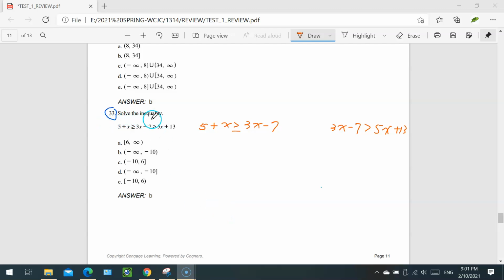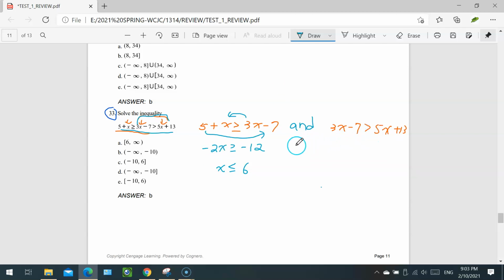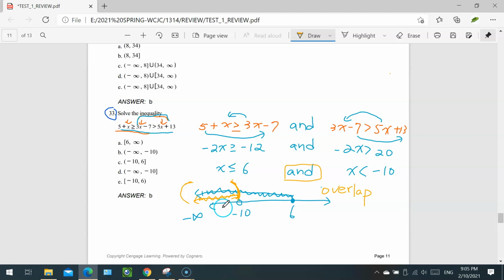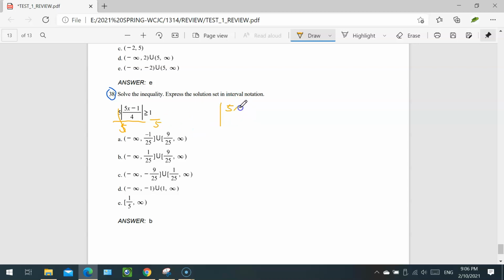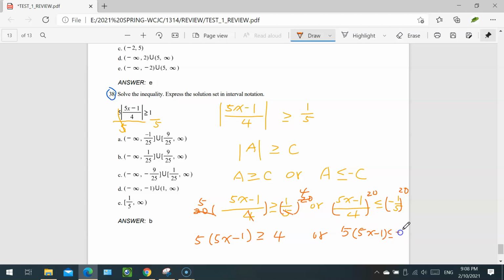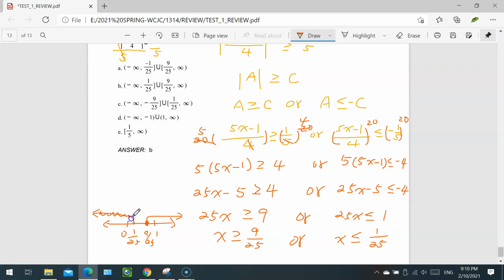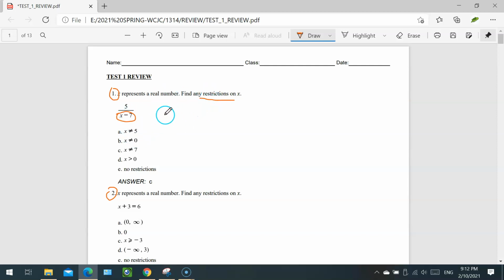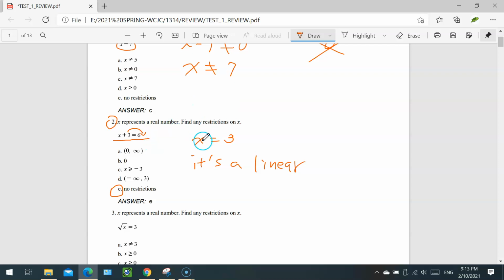UNIT 1 TEST REVIEW part 2